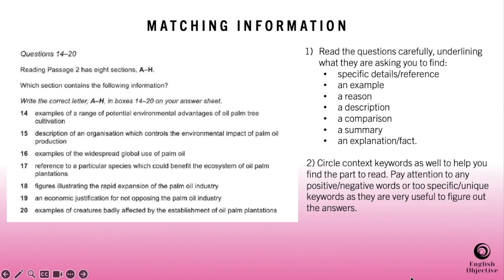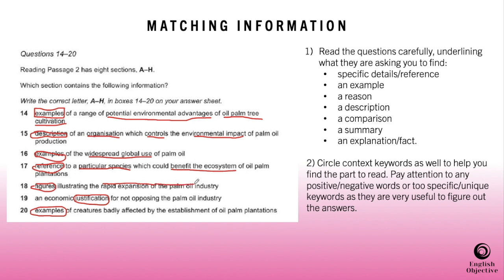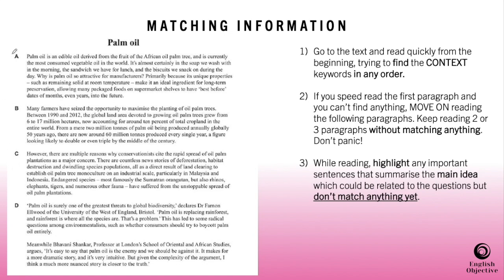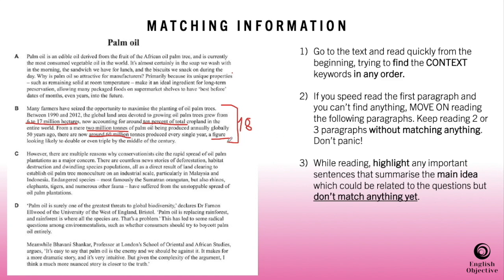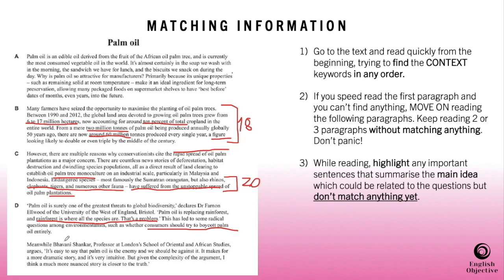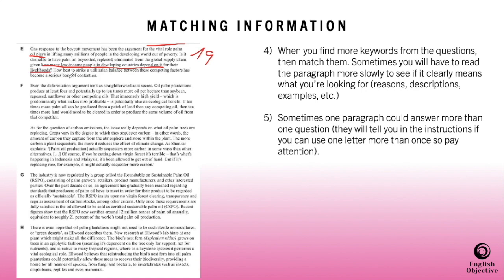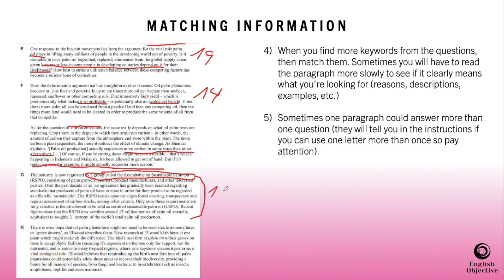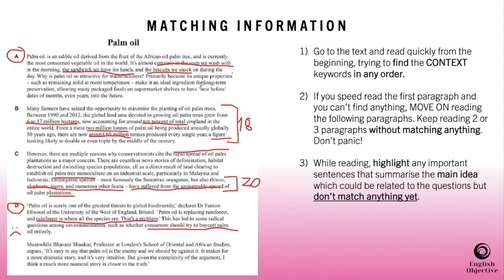IELTS Reading - How to excel in Matching Information